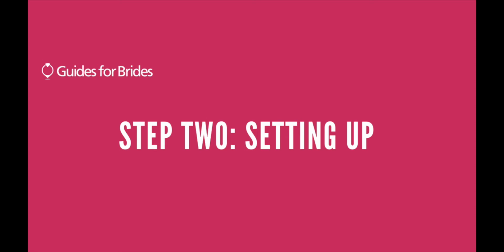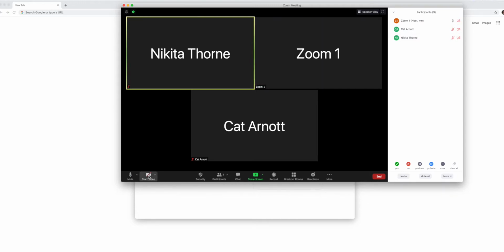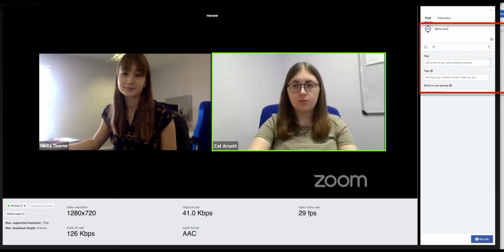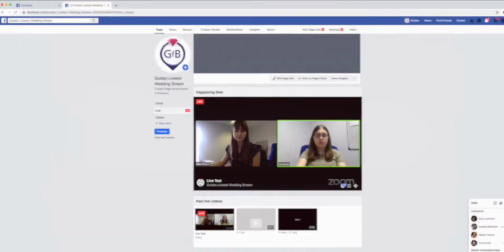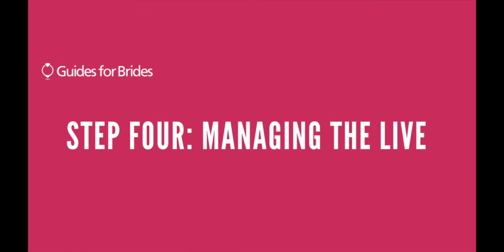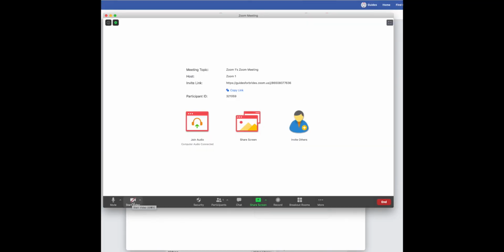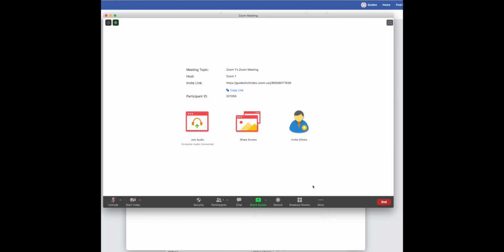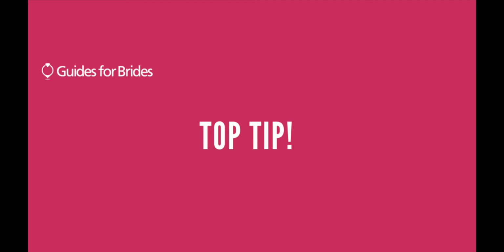How To Use Guides for Brides Live Stream Feature for Your Wedding.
The Guides for Brides Live Stream Feature works in collaboration with Zoom. Follow our step by step guide to using this new feature for your wedding.

STEP ONE: GETTING STARTED - 0:22
STEP TWO: SETTING UP - 0:40
STEP THREE: GOING LIVE - 1:10
STEP FOUR: MANAGING THE LIVE - 2:11
STEP FIVE: ENDING THE LIVESTREAM - 2:53

FOLLOW US FOR ALL THE LATEST WEDDING NEWS AND TRENDS!